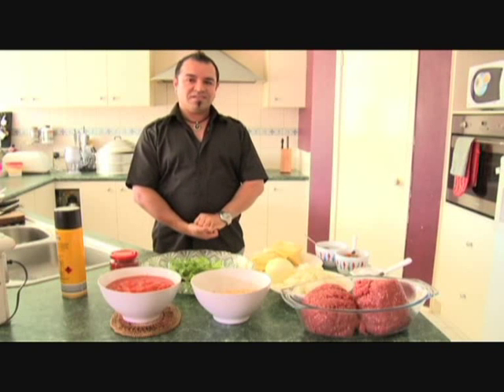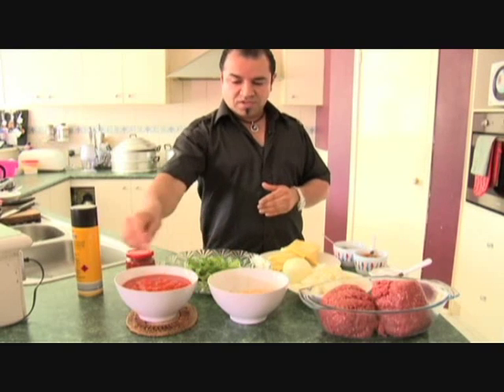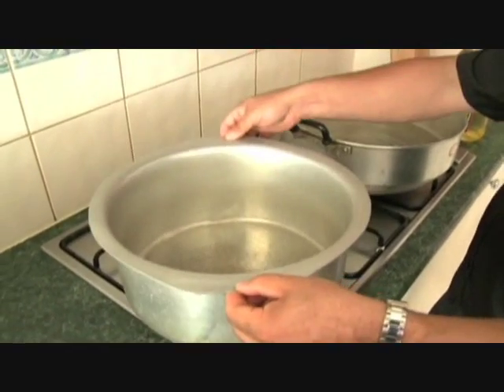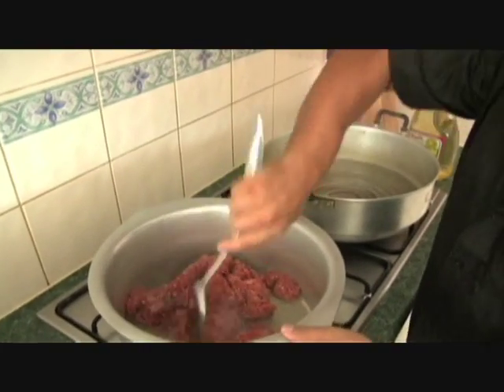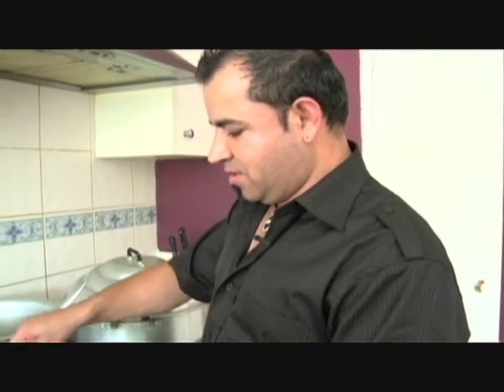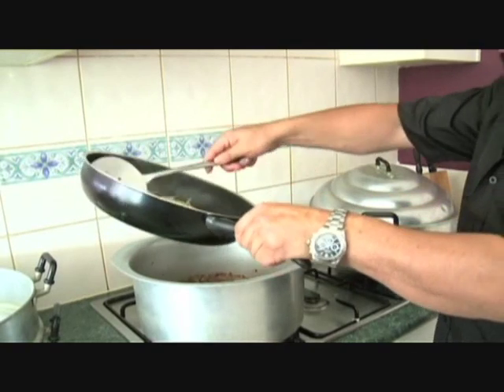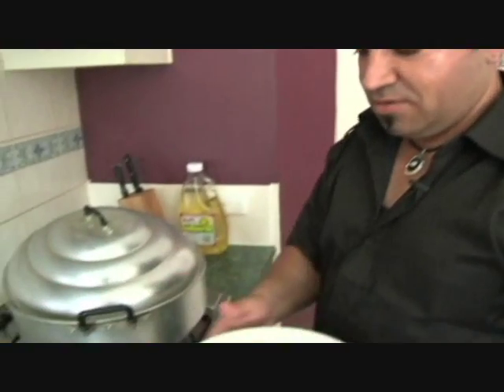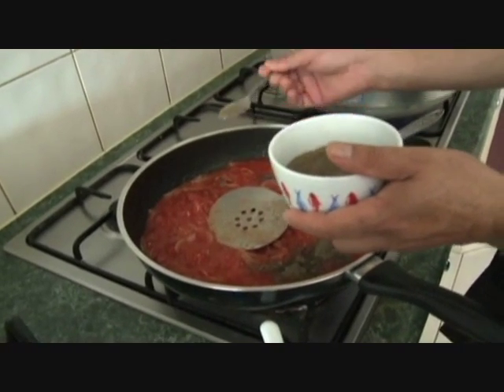Sutara TV Cooking Mantoo Part 2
Sutara TV Cooking show